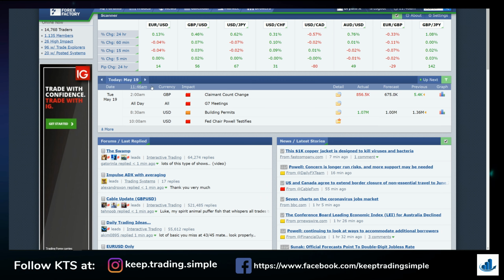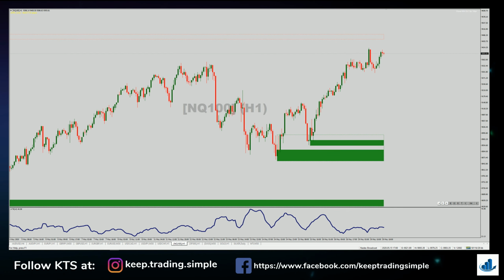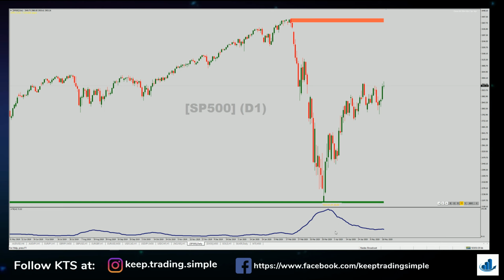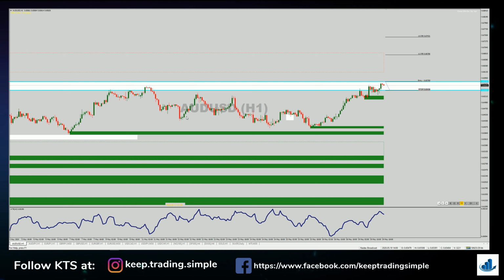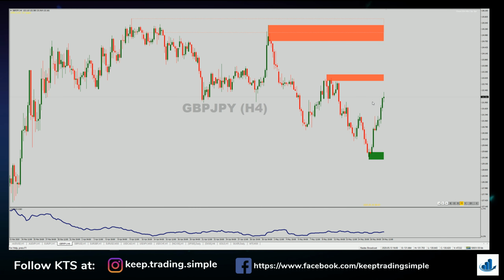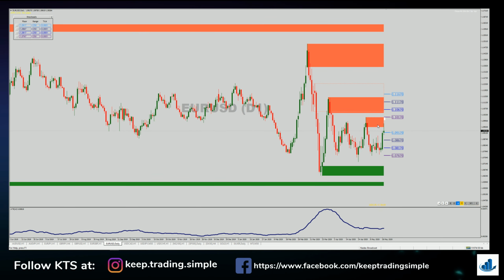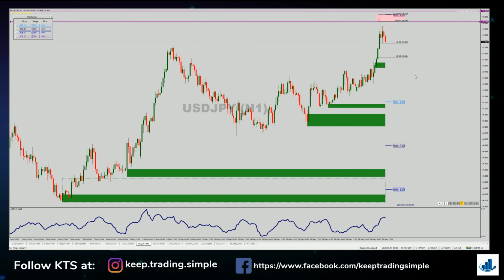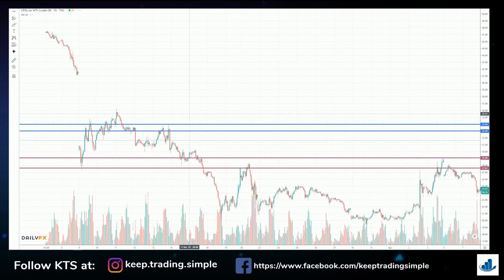May 19th Nadex: What's Hot and What's Not...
Welcome to Keep Trading Simple's Nightly Chart School.

This is an ongoing nightly series to discuss current news and trade setups discussing price action and supply and demand areas.

We encourage everyone to join FREE our Keep Trading Simple Discord where you can connect with a community of experienced, helpful traders who know where you’ve been and how to get where you’re going!